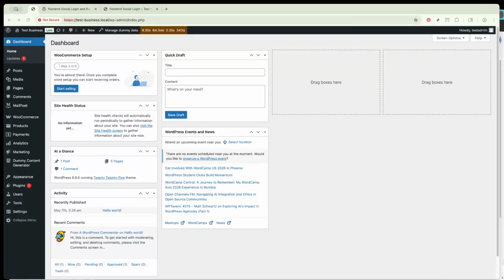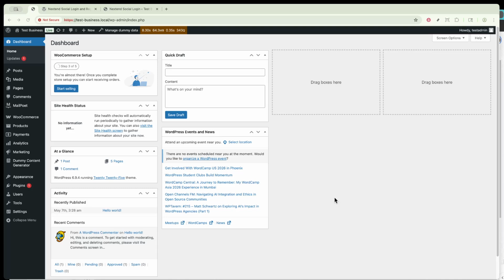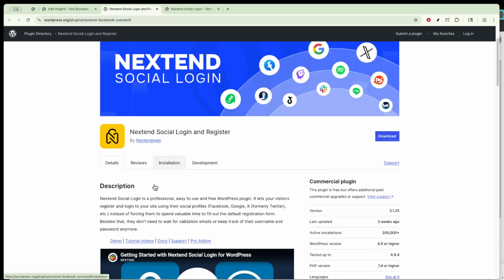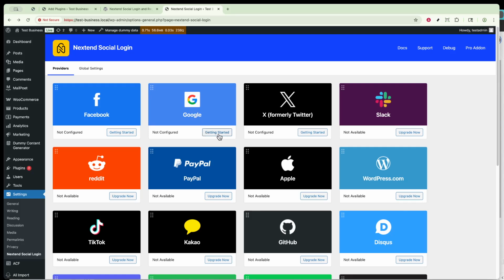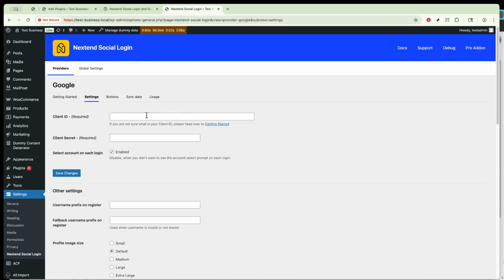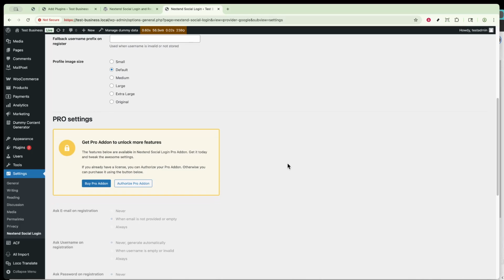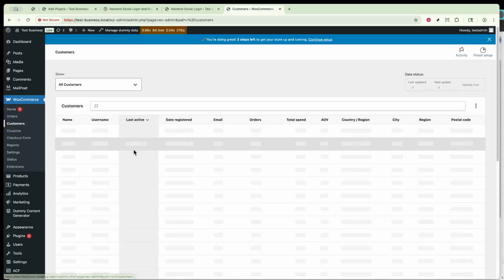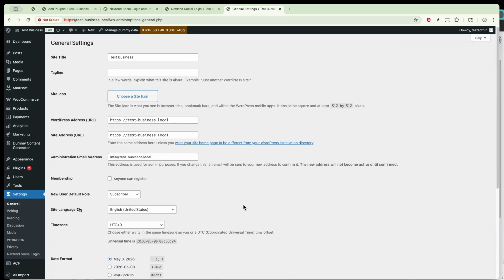How to Add Social Login to WooCommerce Store (Step-By-Step) [2026 guide]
00:00 Introduction to Social Login
00:29 Accessing WordPress Dashboard
00:39 Installing Nextend Social Login
01:11 Configuring Plugin Settings
01:29 Adding Google as Provider
02:23 Displaying Social Login Buttons
02:55 Enabling User Registration
03:16 Adding Additional Providers
03:28 Conclusion and Next Steps